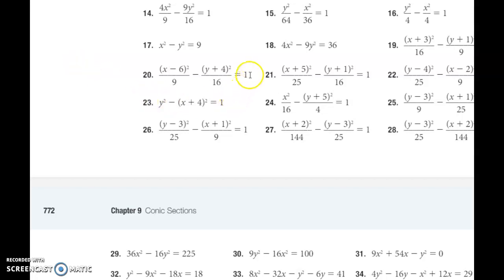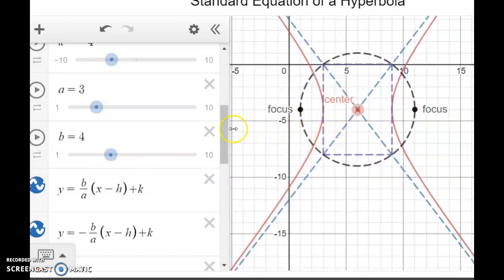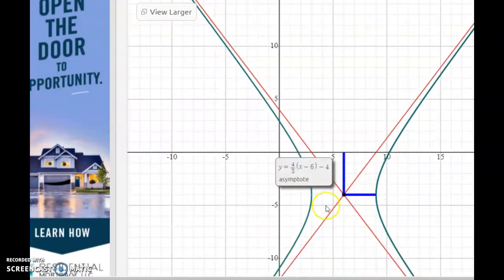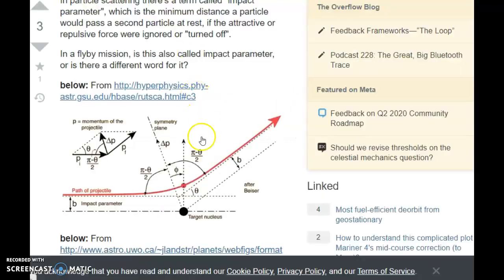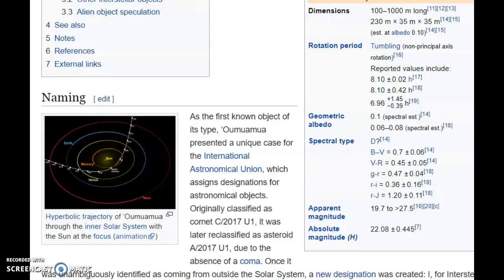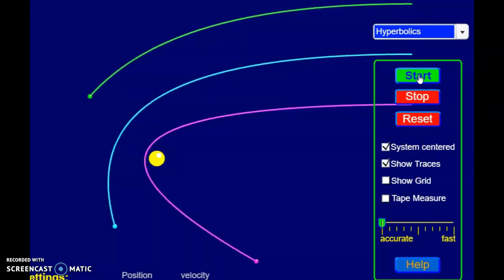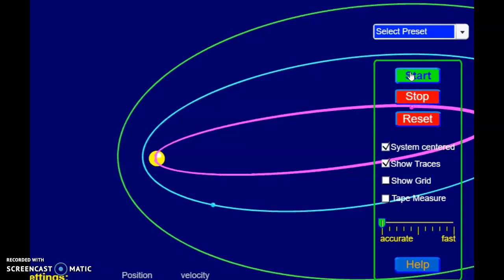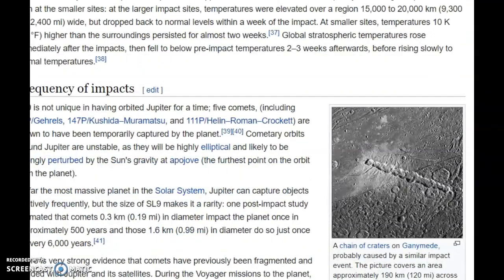ch 9 3 Hyperbola part B